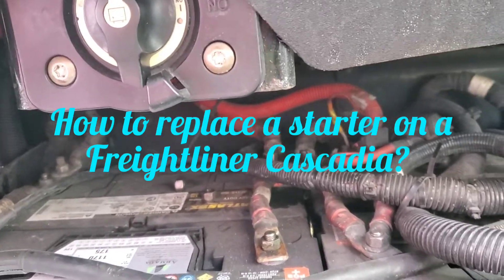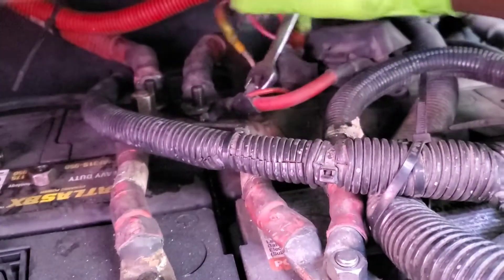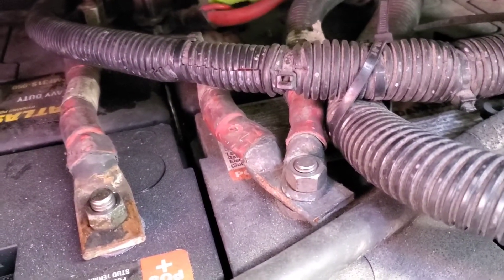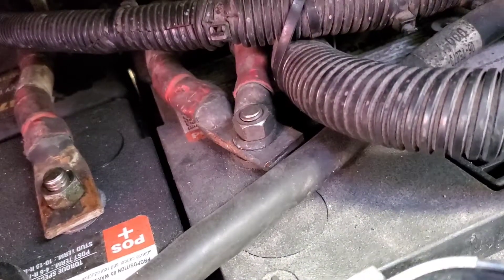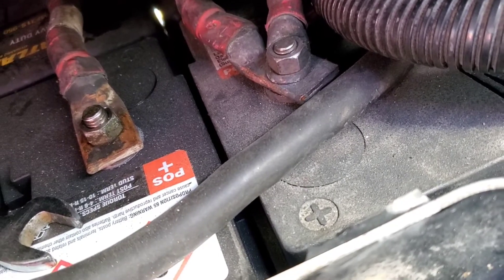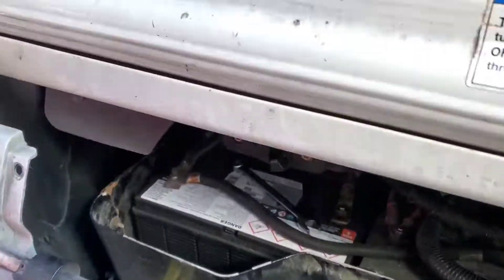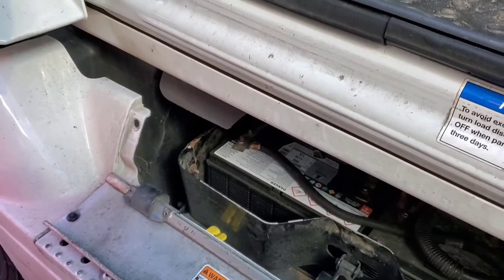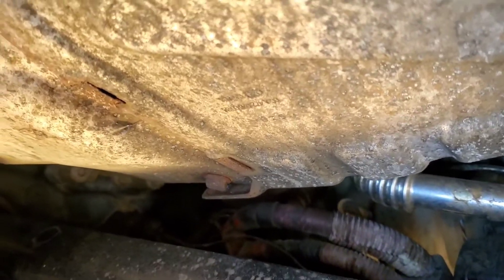How to replace a starter in a freightliner Cascadia?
Replacing a starter in a freightliner Cascadia is not hard to do.

First make sure your starter is the problem why your engine is not turning to start.

If it is the problem buy a new one,  before you start working on it remove all positive cable from the battery to the starter.

Then the wiring on the starter has to be remove, loosen the 3 bolts that held the starter in place,  the one that you can't will take longer than the other 2 , once you get all 3 bolts off .
The starter is ready to come down to  be replaced.
Put the new one in & get your bolt tight real good then your wires make sure you don't mixed them up because there's a set of positive and a set of negative